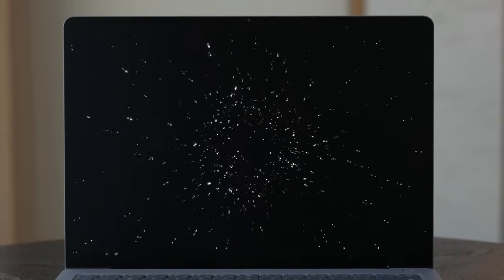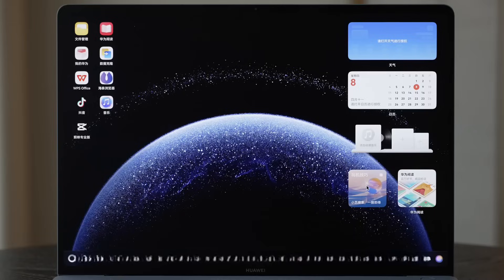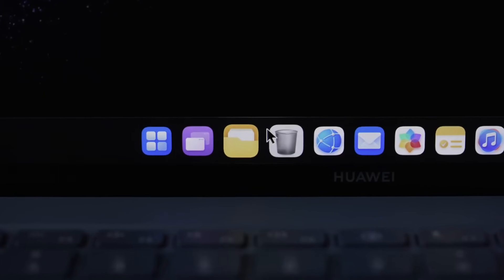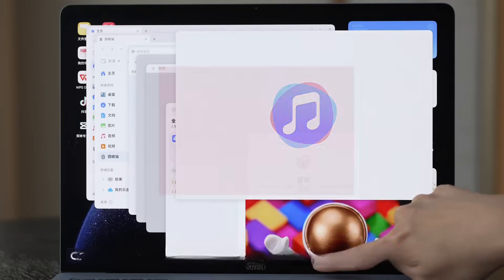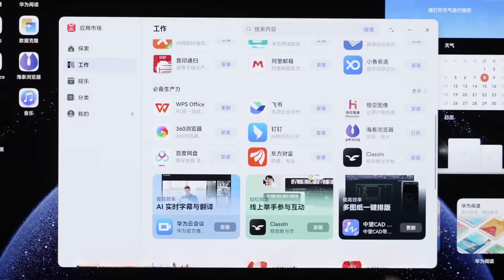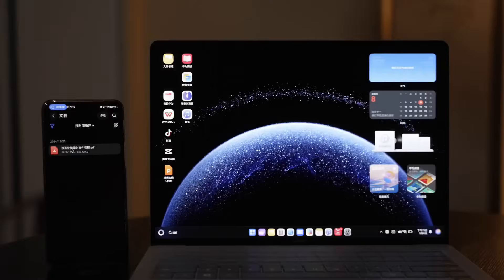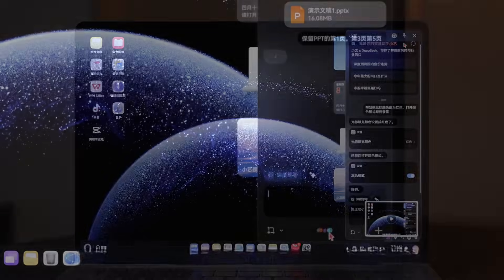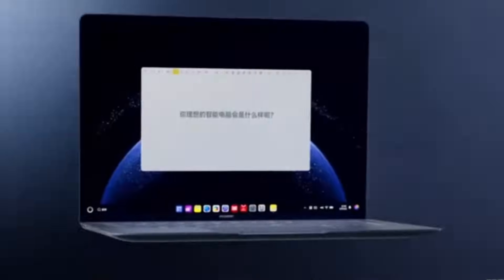Huawei MateBook Pro 2025 Hands-On: First HarmonyOS PC... Does It Work?!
Alright everyone, you've been asking, and it's FINALLY here! 🚀 I've got my hands on a HarmonyOS PC, and I'm giving you the full rundown – no fluff, just the real deal. We're tackling the 5 BIGGEST questions you have about Huawei's move into the PC operating system world. Is it a game-changer or just another OS? Let's find out!

In this video, we're diving into:

1️⃣ The Look & Feel 🎨: What's the interface ACTUALLY like? We'll explore the desktop, menus, file management, and those sweet boot-up animations. Is it Mac-inspired? Windows-ish? Or something totally new?

2️⃣ Smooth Operator? 💨: How does it PERFORM? We're talking app launching, switching between tasks, and whether it feels snappy or sluggish. I even put it through a quick file opening test (WPS, looking at you!).

3️⃣ App Compatibility Check 📱: This is a HUGE one! Can you run your essential software? We'll look at the HarmonyOS App Store, common apps like WPS, DingTalk, video platforms, and the big question marks around things like WeChat & QQ.

4️⃣ Cool Features & Convenience ✨: Beyond the basics! We're exploring HarmonyOS's party tricks:

* Cross-device collaboration (that multi-screen magic!)
* Celia AI voice assistant – can it actually make life easier? (Spoiler: some cool tricks here!)
* Privacy features – that dedicated button looks interesting!

5️⃣ The Bottom Line: Worth Your Cash? 💰: After all that, is this HarmonyOS PC something you should actually consider buying? Who is it for? We'll weigh up the pros, cons, the ecosystem maturity, and those impressive hardware specs (hello, lightweight design & gorgeous screen!).
This is my honest first impression and hands-on experience. If you're curious about the future of PC operating systems or just love new tech, you DON'T want to miss this.

👇 TIMESTAMPS 👇
0:00 - Intro: What's This All About?
0:04 - Q1: Interface & Design
1:17 - Q2: Performance & Smoothness Test
1:34 - Q3: Software & App Compatibility
2:00 - Q4: Killer Features - Cross-Device & AI Smarts!
2:44 - Q5: Is It Worth Buying? My Verdict!

💬 Got questions about HarmonyOS PC? Drop them in the comments below! I'll do my best to answer.

👍 If you found this helpful, give it a thumbs up – it really helps the channel!